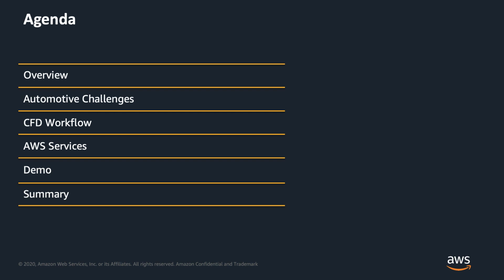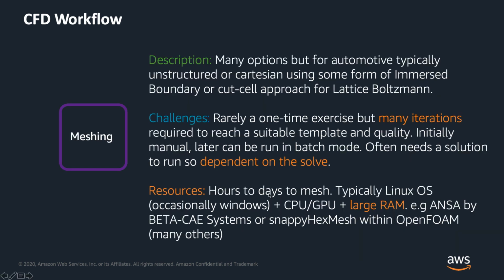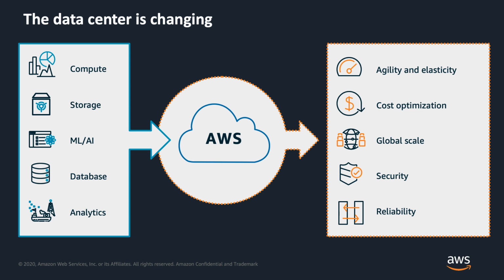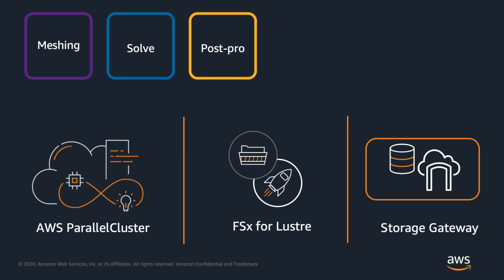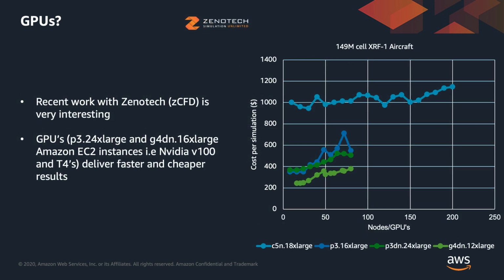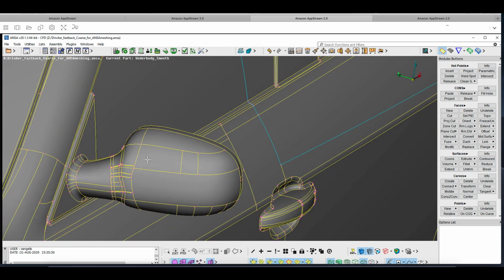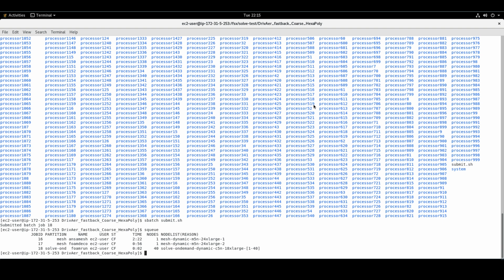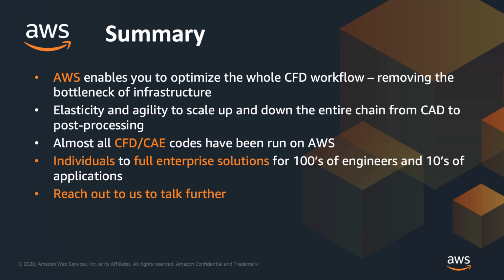End-to-End Computational Fluid Dynamics on AWS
Today, automotive companies want to expand the use of CFD further down the design process, reducing dependence on expensive wind-tunnel and road-tests. In order to do this CFD processes must be accurate, cost efficient and fast. The focus of this webinar is how to run a complete end-to-end CFD workflow for a realistic road-car model.

Starting with CAD and pre-processing we will firstly show how these steps can be done remotely on AWS with minimal data transfer. Secondly we will solve a high-fidelity case using the open-source code OpenFOAM to demonstrate how AWS can improve turn-around time for large cases.

Finally, the webinar will demonstrate automated and interactive post-processing using the latest Nvidia GPUs to complete the end-to-end CFD workflow.

To read more about CFD on AWS head